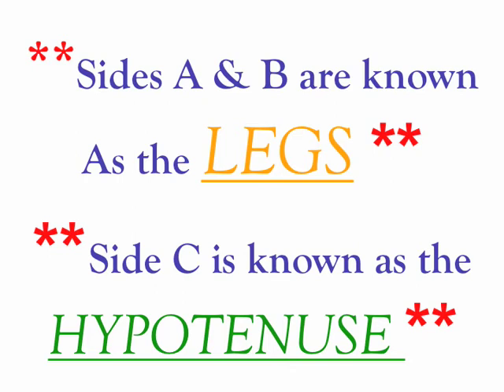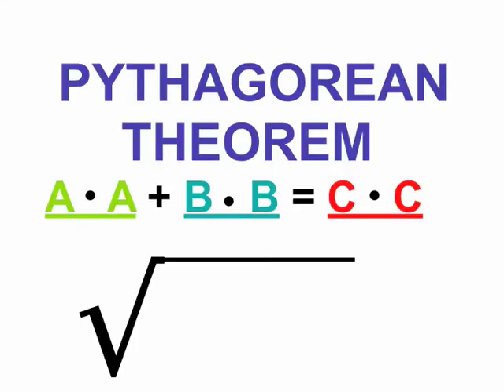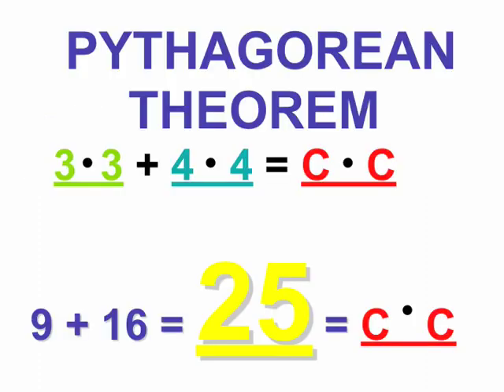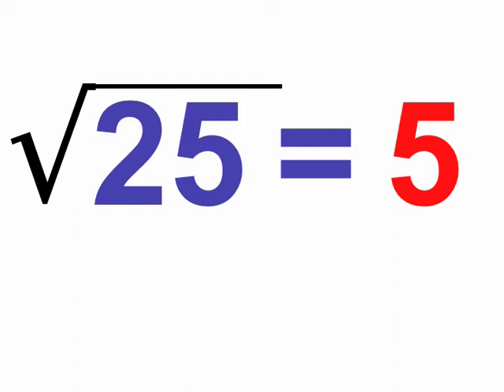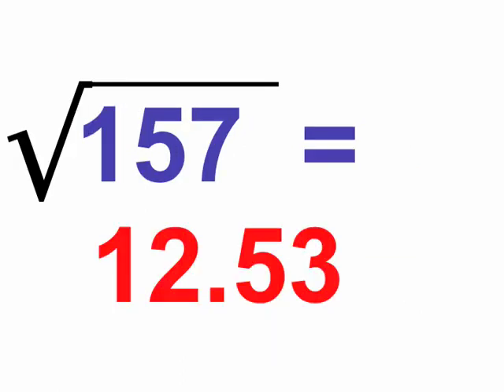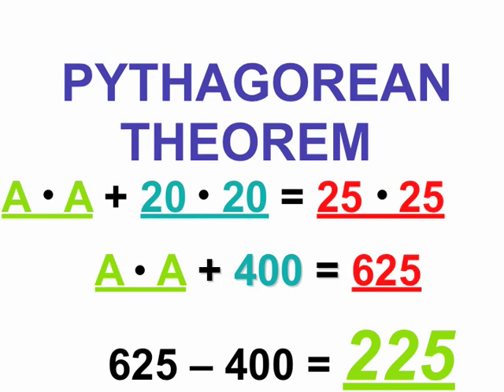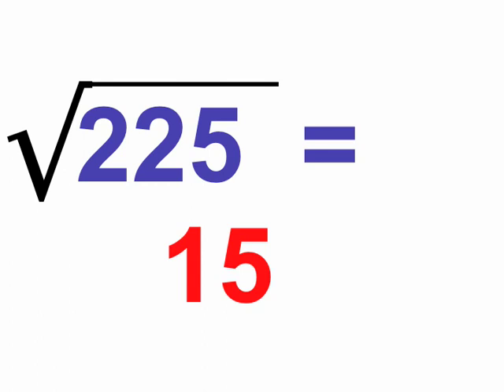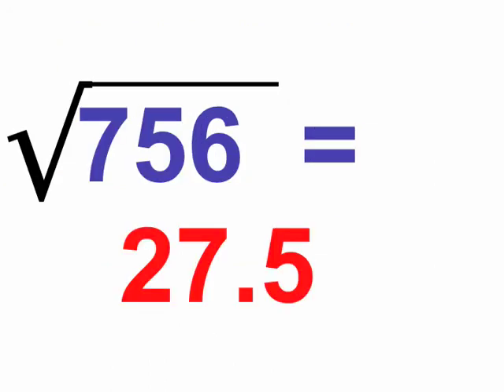Pythagorean Theorem.mov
Step by Step instructions to calculate the missing side of a right triangle using the Pythagorean Theorem.